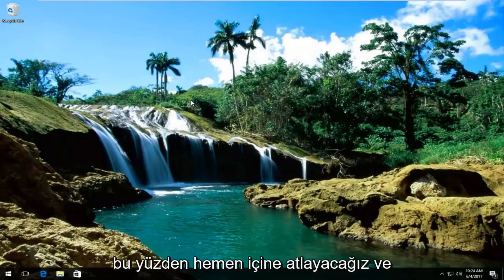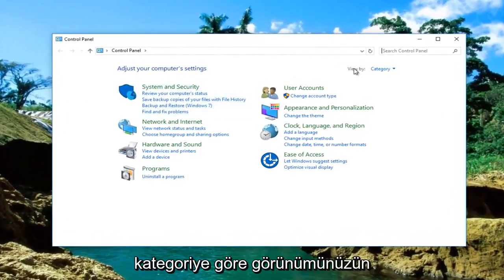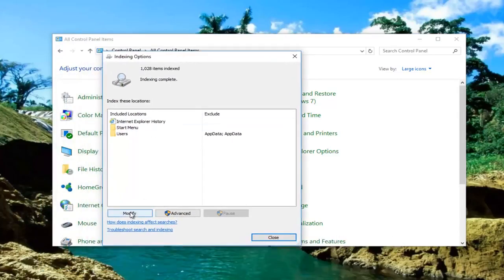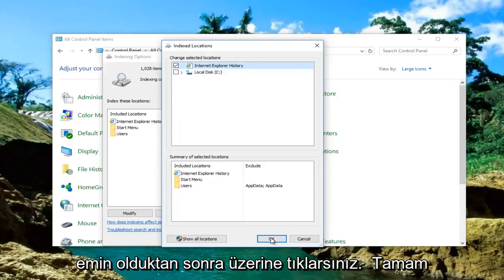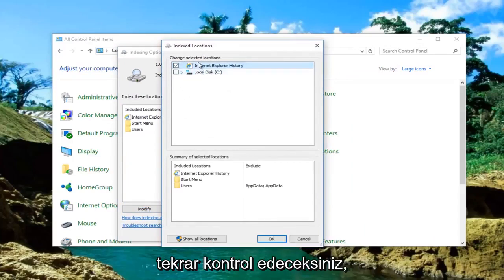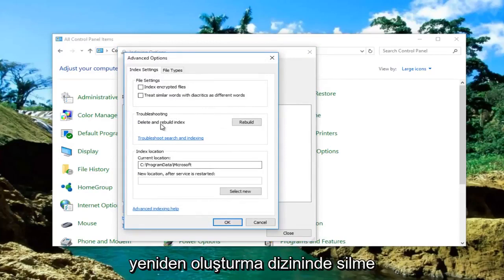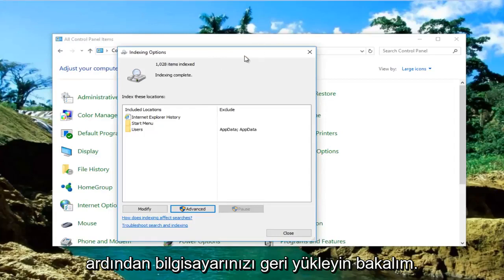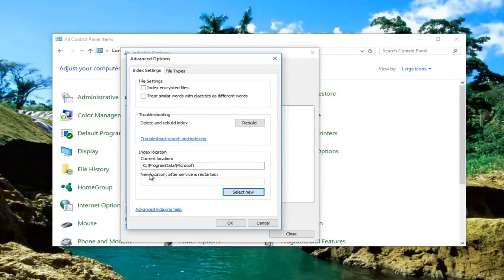Windows & Outlook Arama Sorunu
Microsoft Outlook arama çubuğu çalışmıyorsa, bu öğretici umarız bu sorunu giderir ve işlevselliği arama sonuçlarınıza geri yükler.

Outlook tüm e-postalarınızı doğru şekilde aramıyorsa, bunu düzeltmek için Outlook arama dizinini yeniden oluşturabilirsiniz: